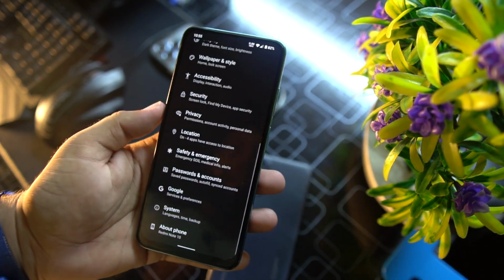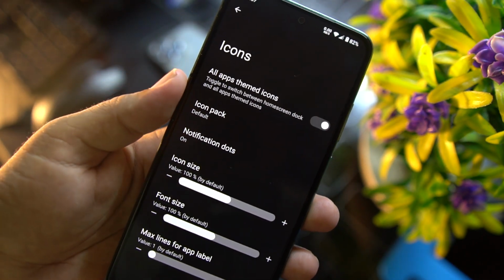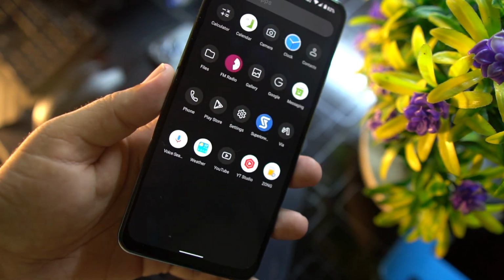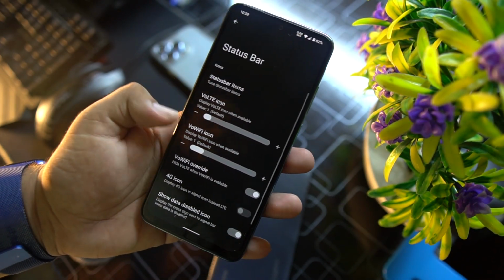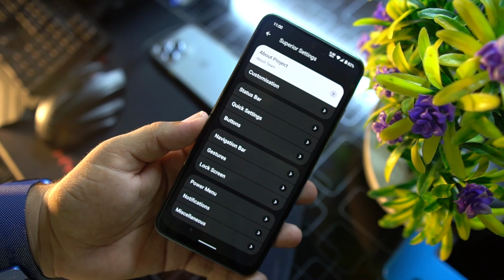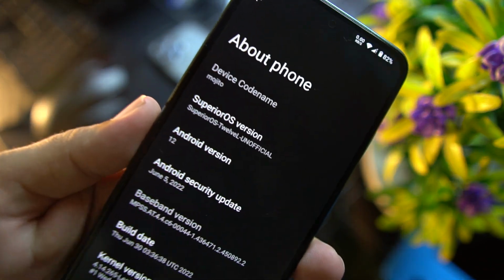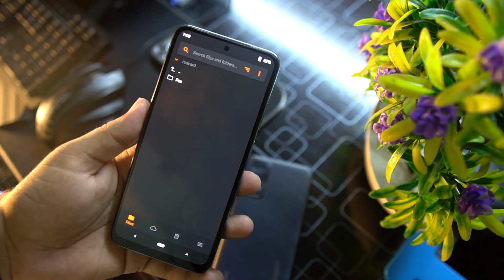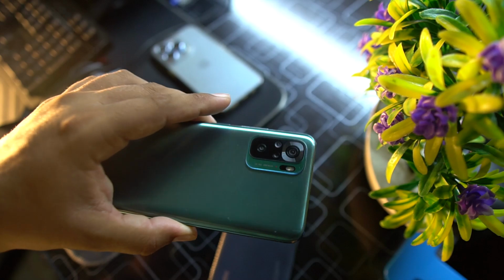Install Superior OS 12 on Redmi Note 10 (Mojito/Sunny) | Latest Android 12 Rom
SuperiorOS – UNOFFICIAL | Android 12L.
Updated: 30/06/’22

Credits:
• @venom_stark for kernel
• @erayy1881 @Zoro0835 for testing.
By @its_bishal